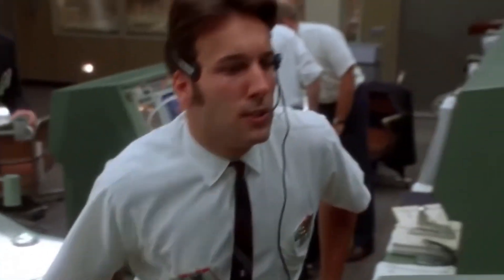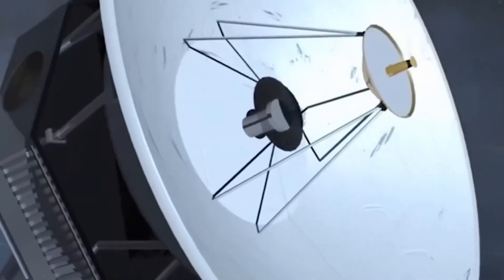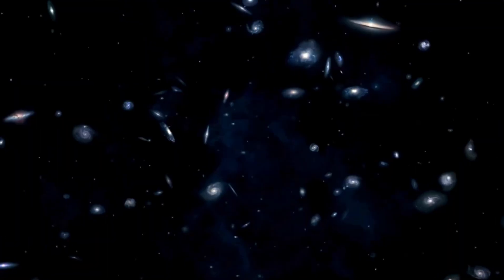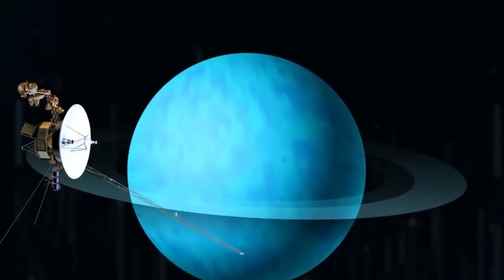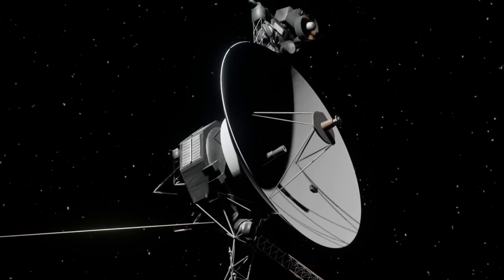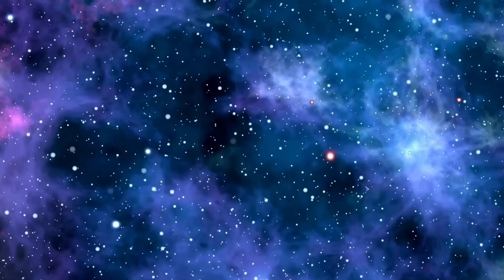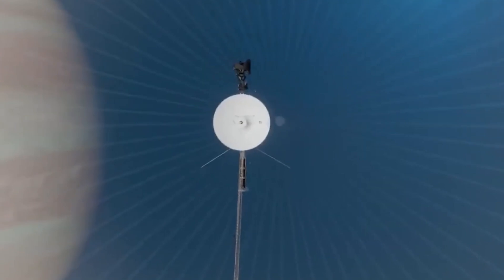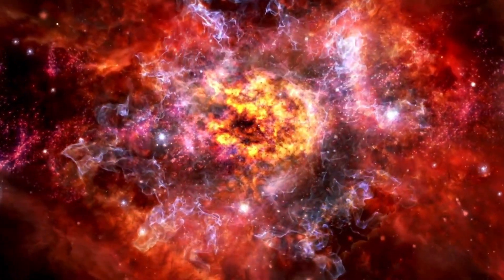Voyager 1 just made an IMPOSSIBLE Discovery after 45 years in Space